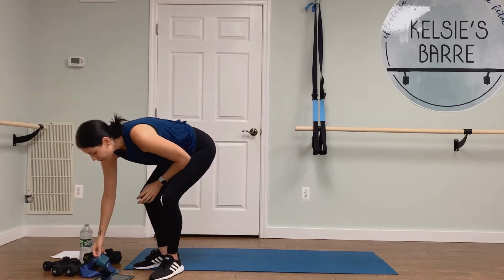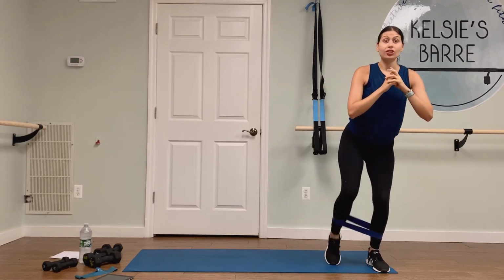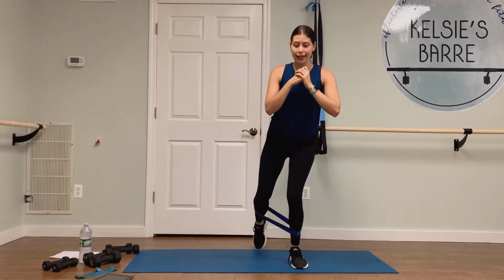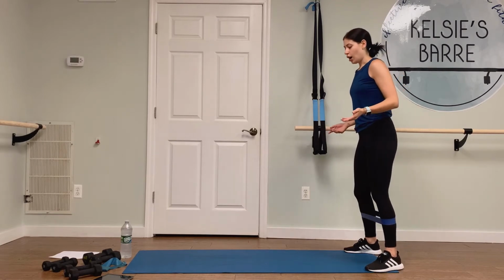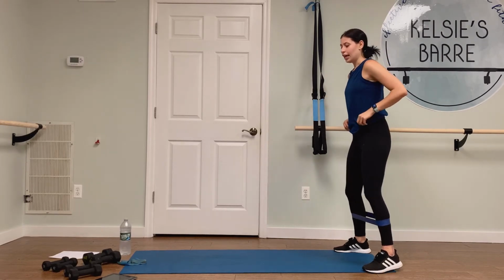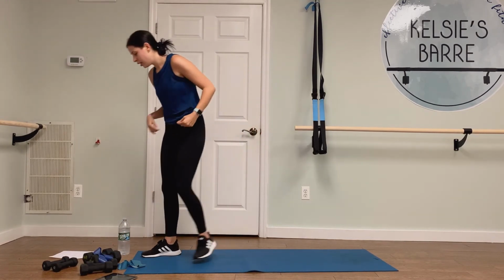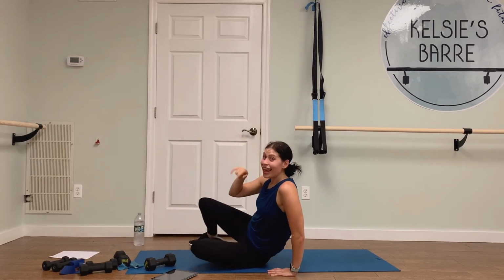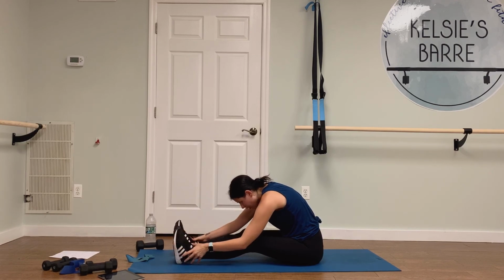Cardio Bootcamp | Total Body | 30 Minutes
Join Kelsie for a 30 minute "quick blast" variation of her signature bootcamp class! This workout focuses on driving and keeping the heart rate consistently up while toning and strengthening the entire body.

Equipment: Latex Resistance Band, Light Set of Weights (3-8lbs), Heavy Set of Weights (8-20lbs)